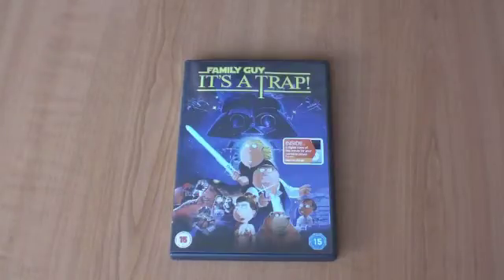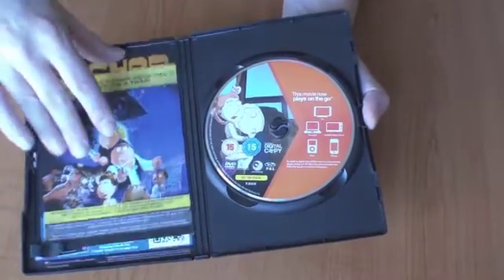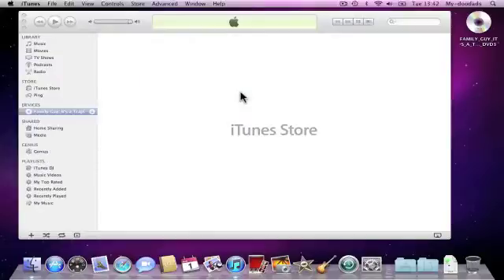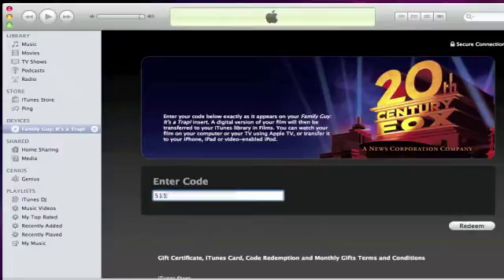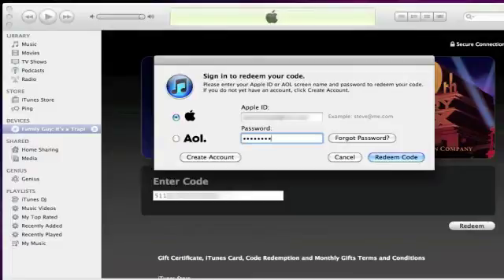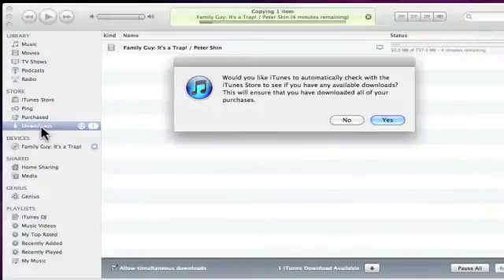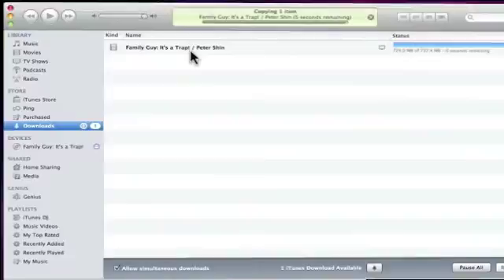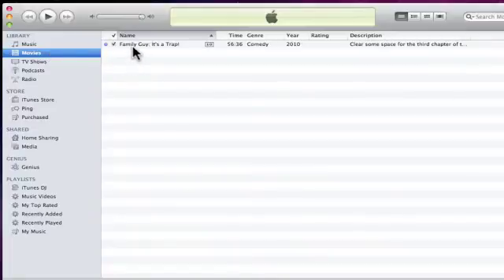4918 Using a Digital DVD copy in iTunes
A short demonstration to show you how "digital copies" of movies stored on commercial DVD's work in iTunes. Please note that "digital copy" DVDs are not available on all commercial discs. Check the case of your movie to see if a digital copy is included. Digial copy DVD's will work in iTunes, iPod, iPhone, iPad, Android, Windows Media Player, PSP and PS3